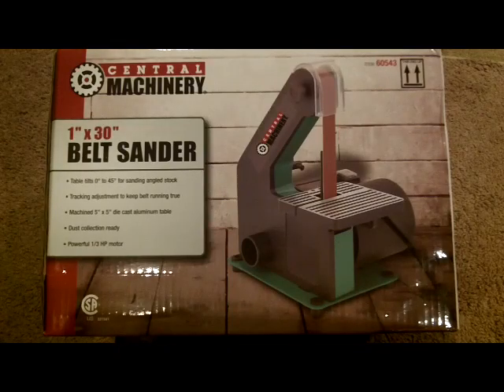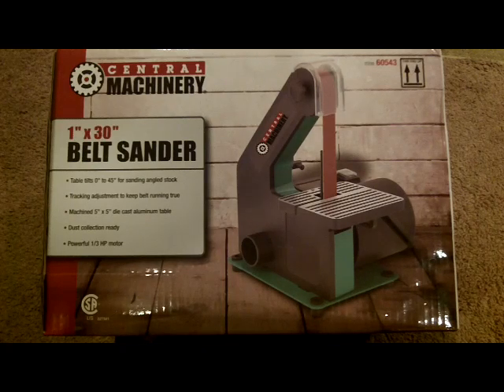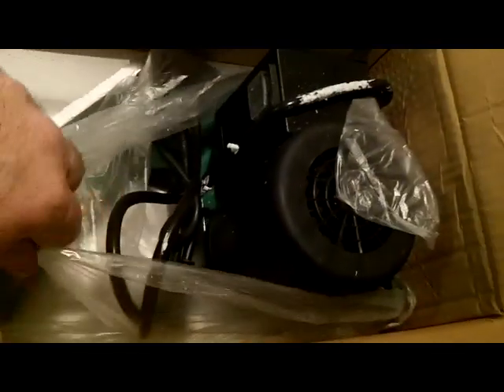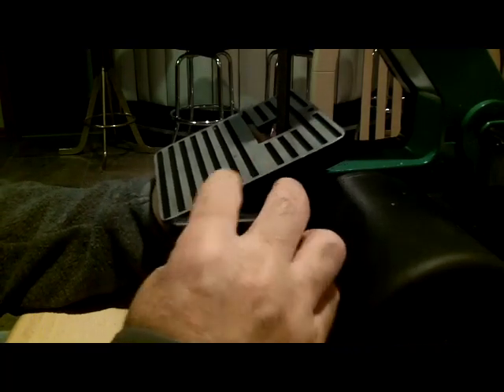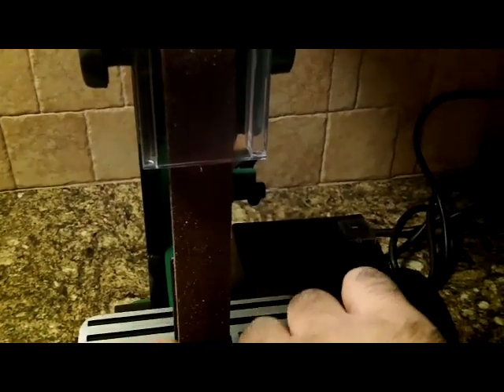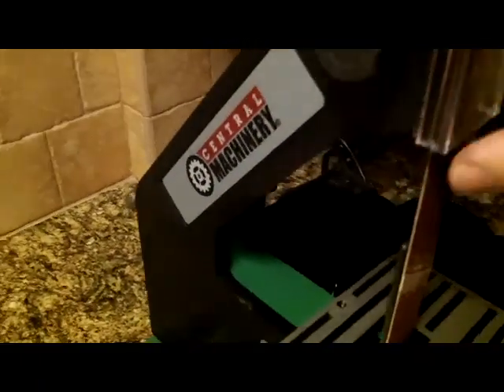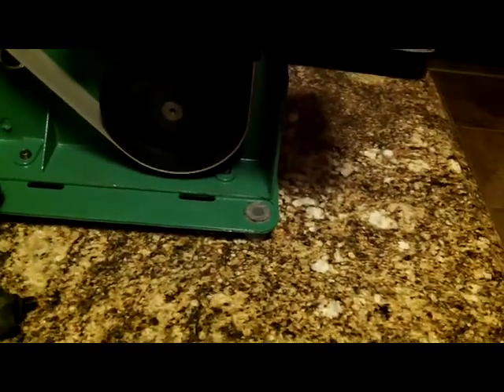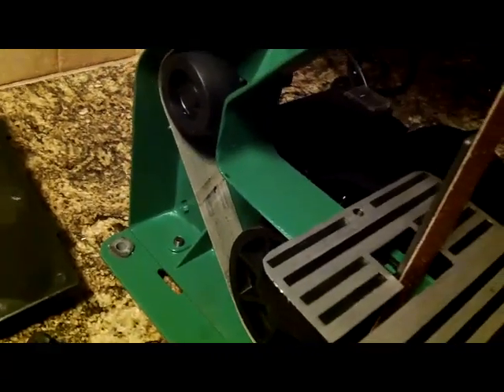HARBOR FREIGHT 1 BY 30 INCH BELT SANDER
Nice little belt sander for what I need.